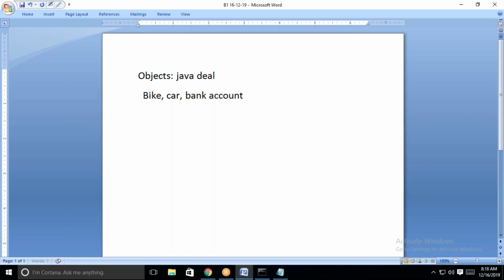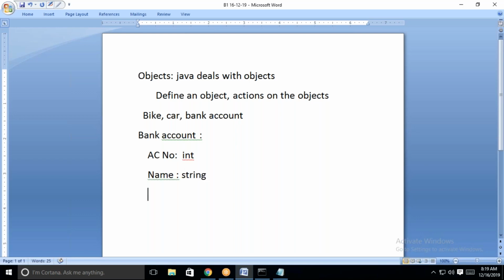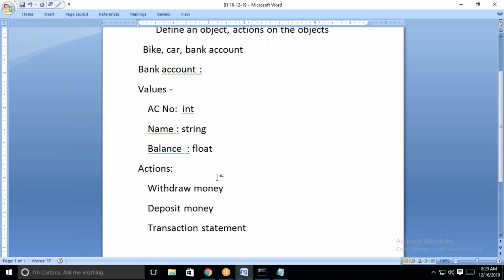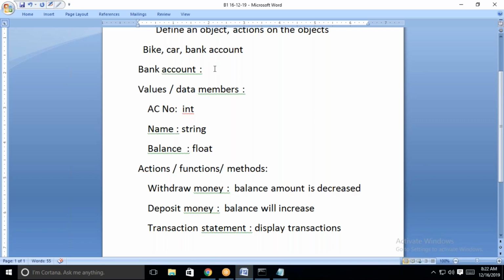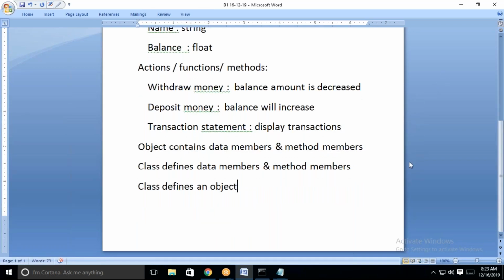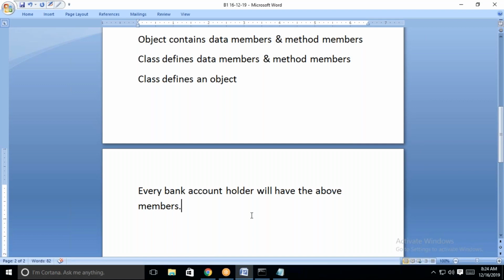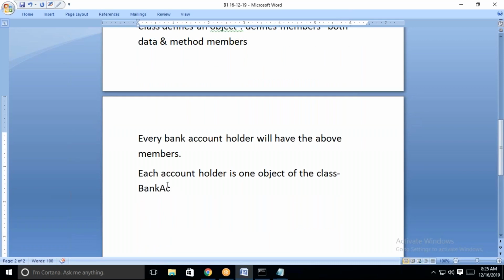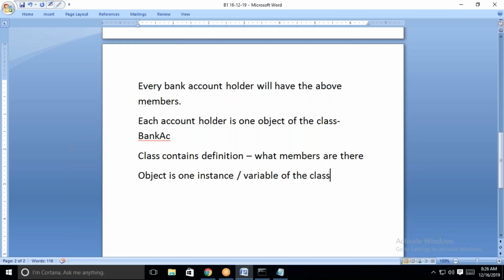1 Introduction to Objects